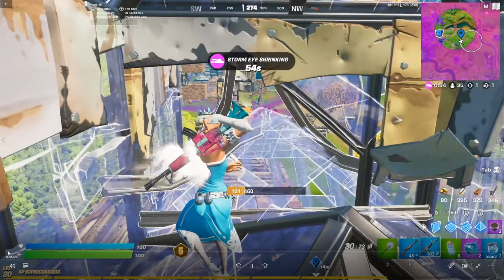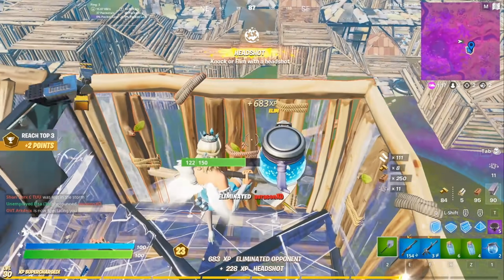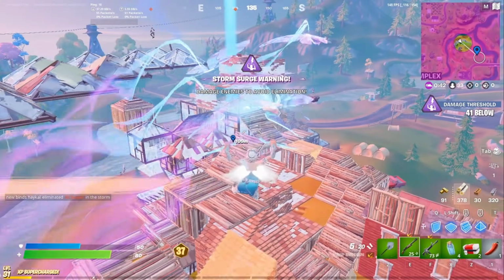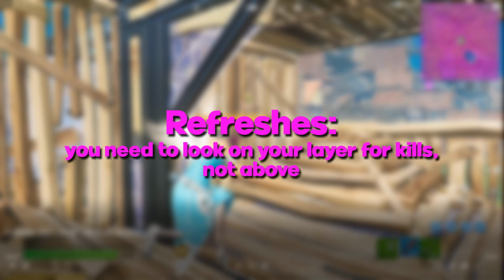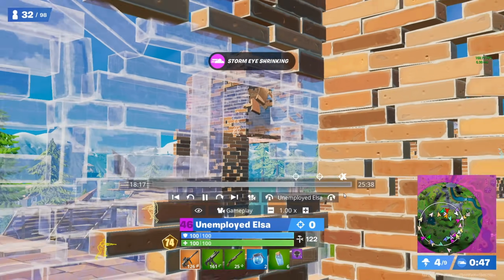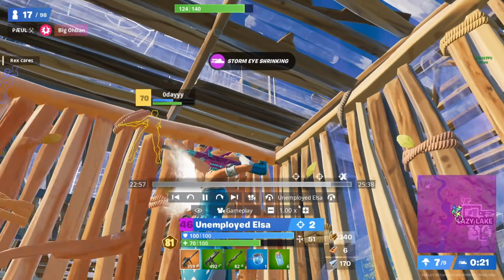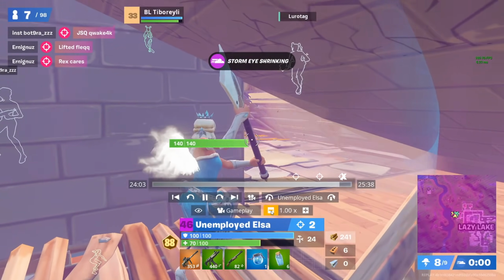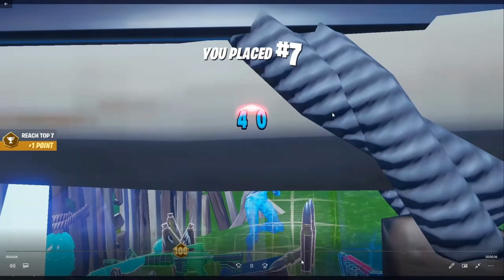What I Learned from Qualifying for FNCS All Stars (Tips & Tricks)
In todays video I breakdown my games from the Solo FNCS All Star tournament and how I was able to qualify through opens and what tips and tricks you guys can learn from it.